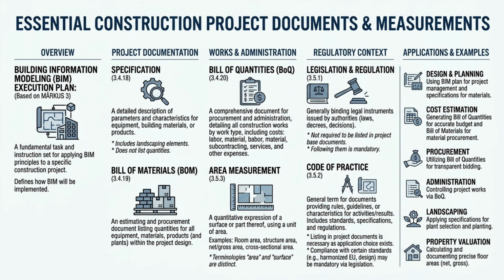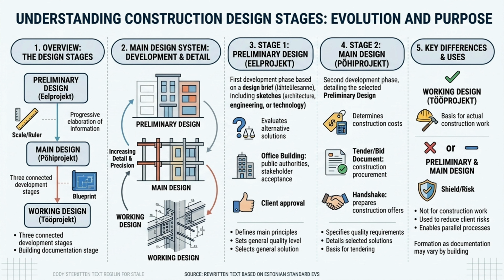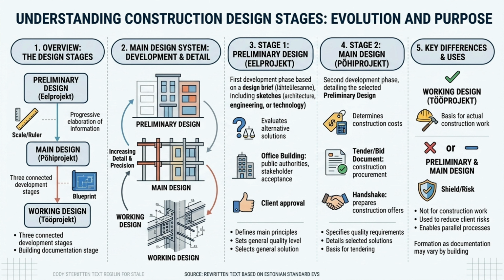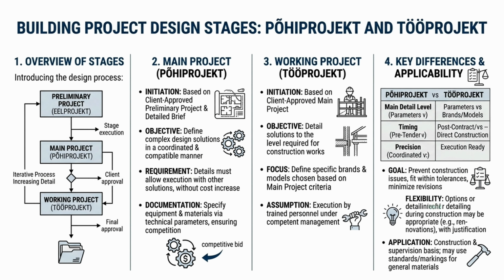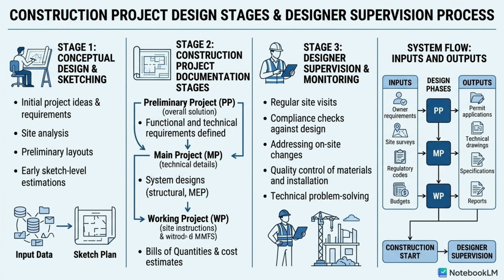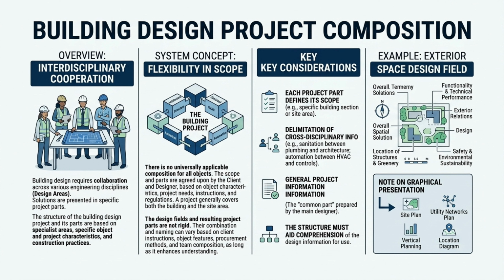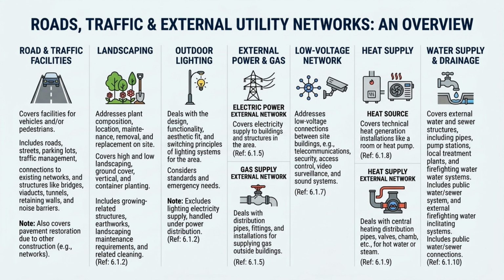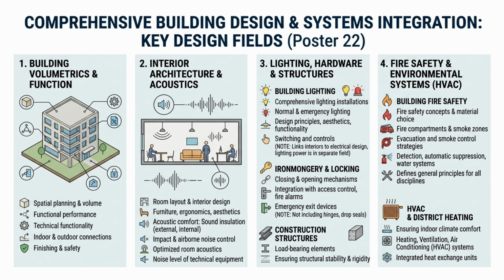Project design stages